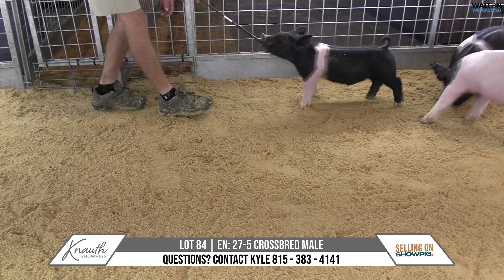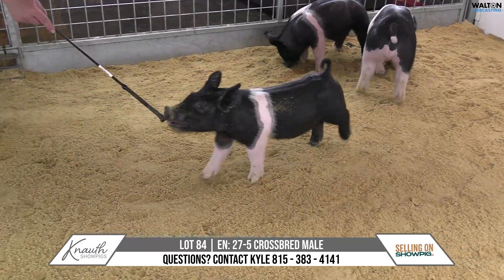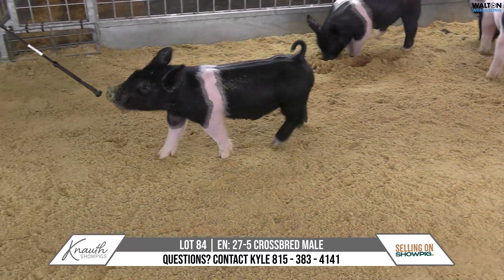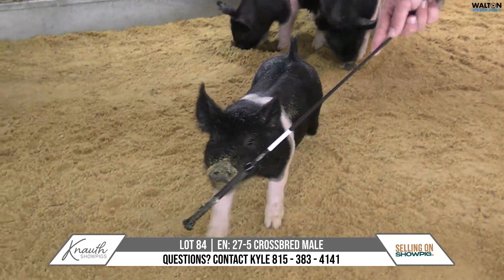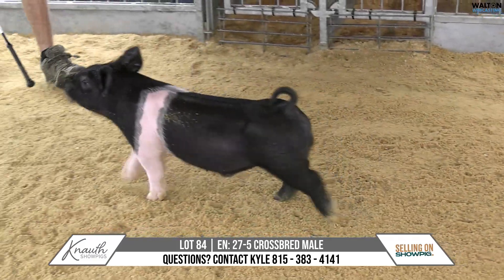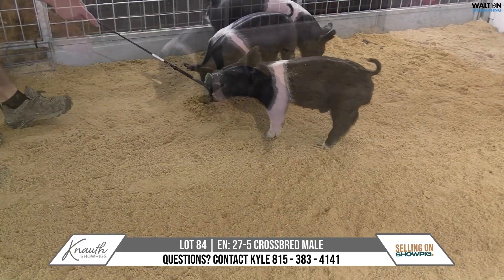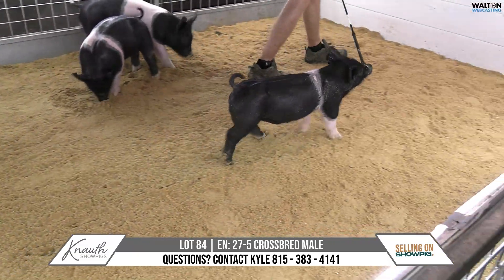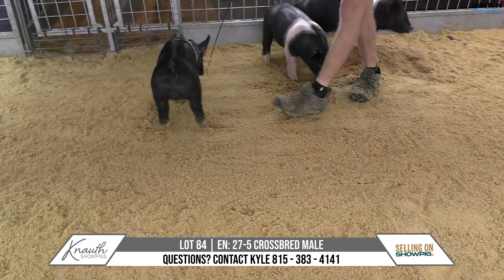Lot 84 Knauth Sale July 22